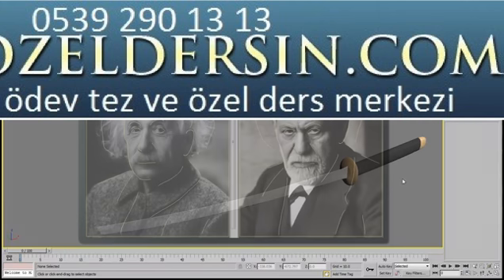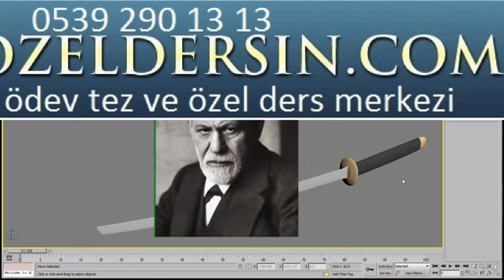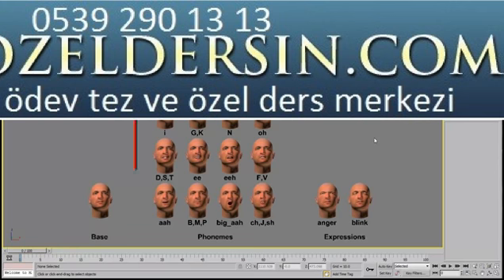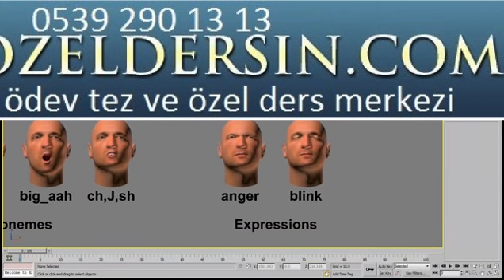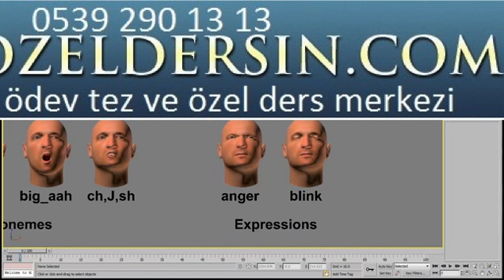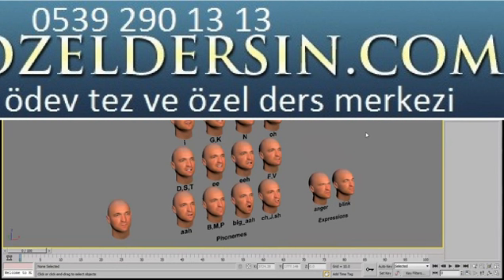Animating Facial Expressions Using the Morpher Modifier -- Part 1 0539 290 13 13 | bitirme tezi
Level: Advanced
Recorded in: 3ds Max 2011
Description: In this part 1 movie, you take a look at the concepts of morphing in both 2D and 3D. When you are comfortable with the basics, you move on to analyze a scene you will ultimately use to animate a character's facial expressions to hear him speak a few famous words. proje ödevi  Bitirme Tezi,Proje ,Ödev ,,
,ddd
,biti